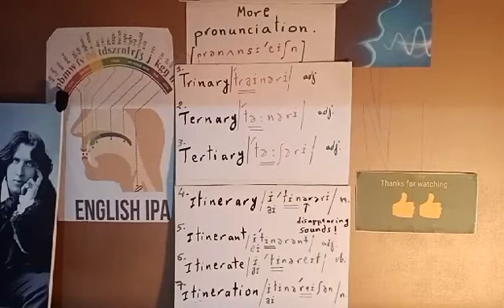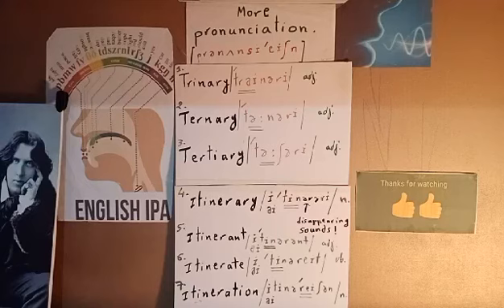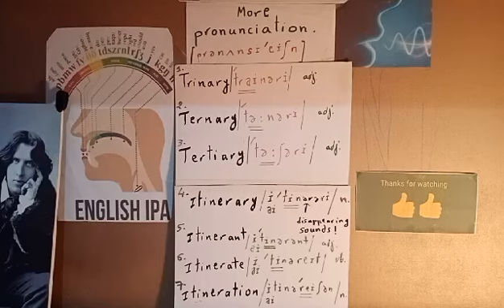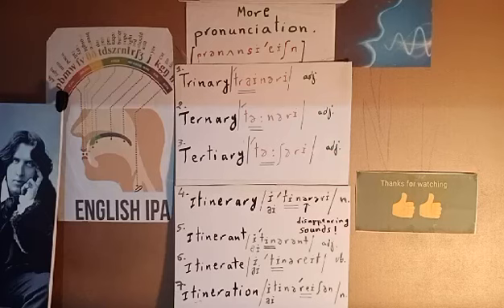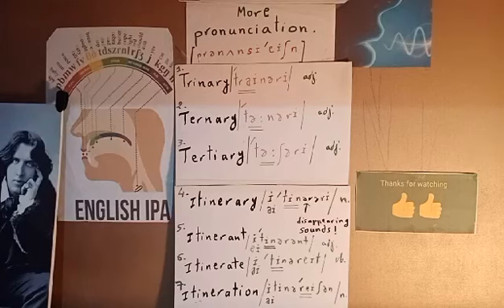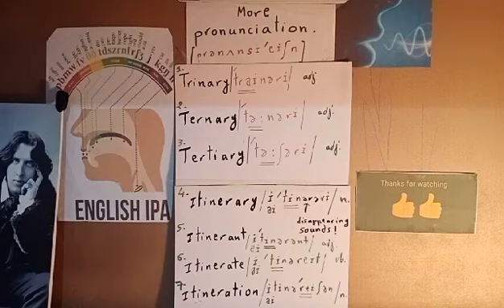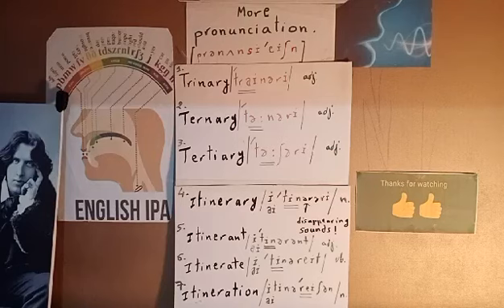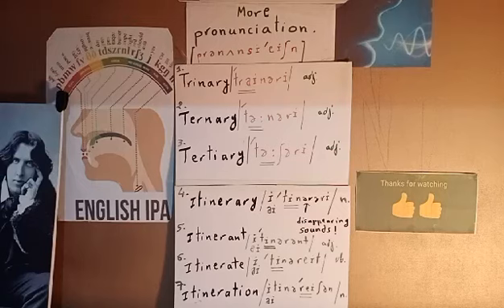Tricky,Precise and perfect pronunciation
@pro369 More English words to pronounce!